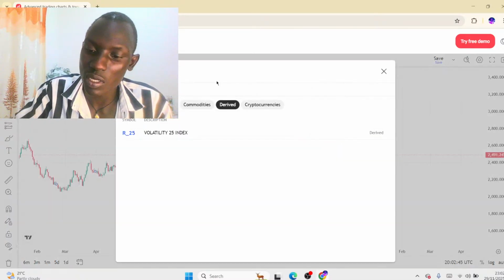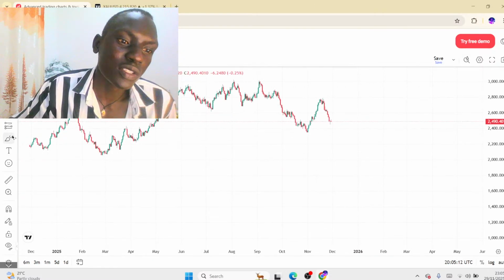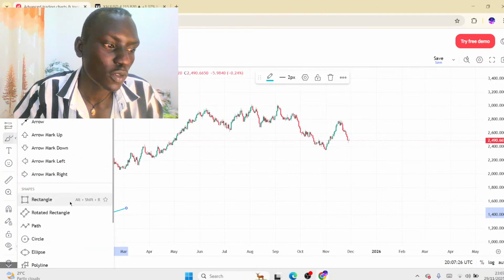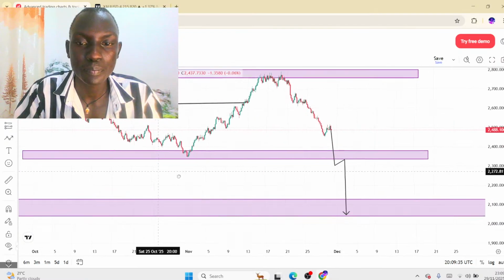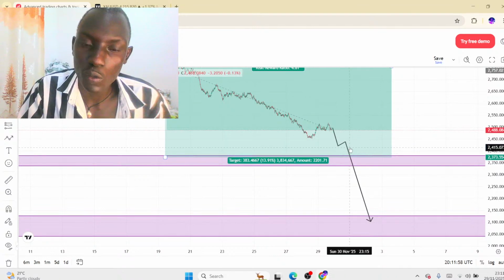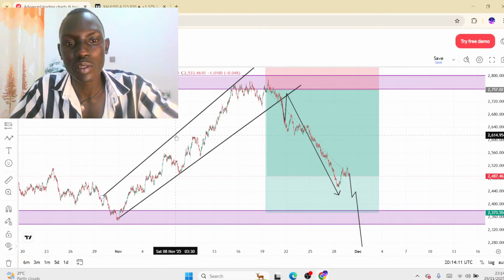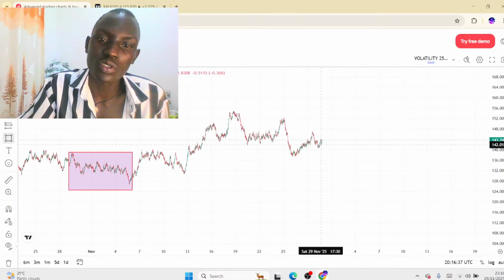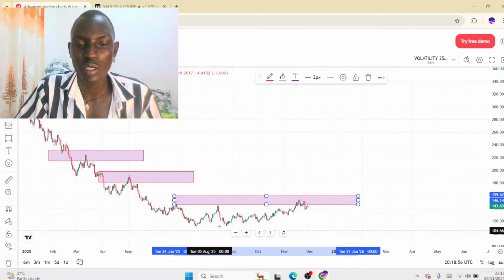LEARN FOREX TRADING IN 2025/2026 FROM ME